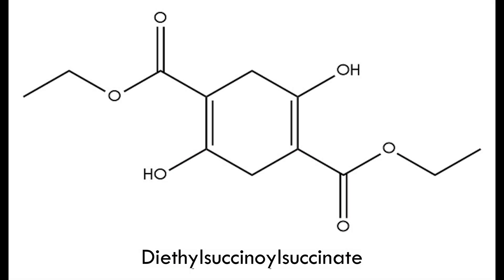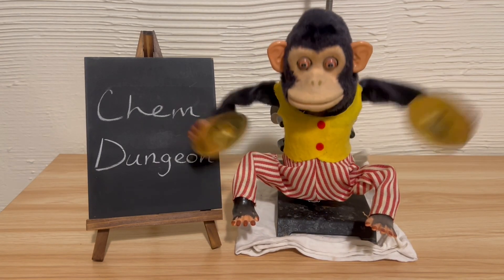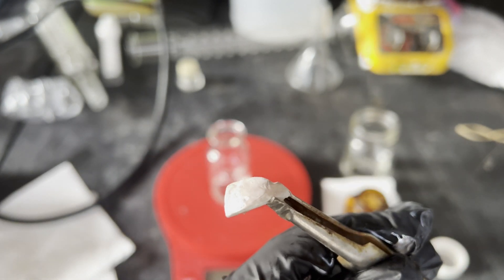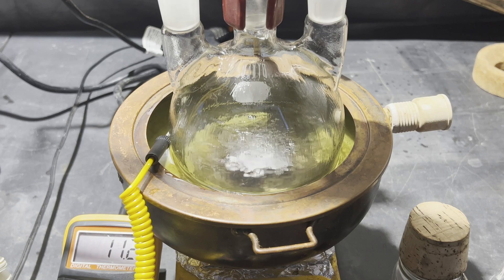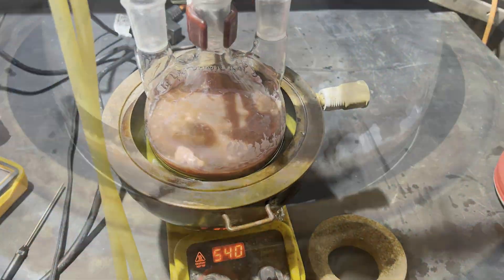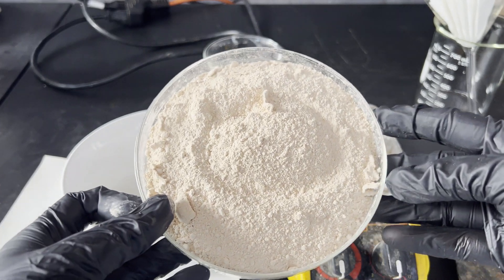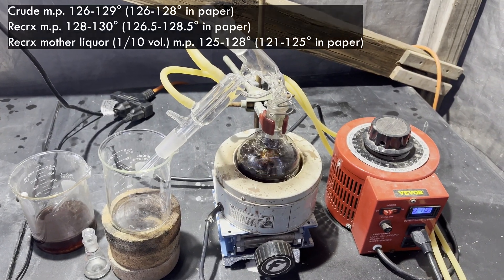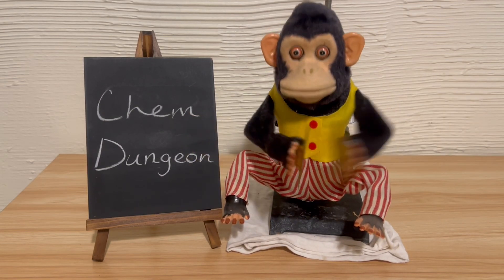Making diethylsuccinoylsuccinate - the Claisen condensation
In my last video, I said there wouldn't be much time between it and this video, but I took longer than I thought to edit this one and the holidays took over. I haven't forgotten about my Pokémon series, I got sidetracked because the Lavender Town video is slow going. I might have to make it a 2(+?) parter like with cerulean. I finally got a microwave furnace, too, so I'll get to work on that, too.

Around 3:20, I talk about handling sodium metal without gloves. It's a tossup, honestly, and it's safer not to handle it with your fingers at all, using tongs or tweezers instead. Sodium residues aren't safe to get on gloved or gloveless hands, but if it were to happen, it'd take far less time to realize it without gloves on.

At 3:35, I show the rest of my sodium metal - I didn't deplete most of what I had on just this one reaction, I feel like that'd be a bit of a waste.

Mechanism explanation:
An ethoxide ion (strong base) attacks the acidic alpha proton from diethyl succinate to give a carbanion and ethanol.

The carbanion attacks one of the carbonyl carbons of a second diethyl succinate molecule, and one C=O bond moves to the carbonyl oxygen to give a tetrahedral alkoxide intermediate. The alkoxide reforms into a carbonyl, and the ethoxide group leaves, forming a β-ketoester. Now, normally, in a Claisen condensation, the β-ketoester's would be deprotonated by another alkoxide ion to form another enolate, which would in turn be reprotonated during the acid work-up to give a neutral β-ketoester, and that's that. The favorable equilibrium of this step is what drives the reaction towards product formation. However, because diethyl succinate is a diester, there's another site for the reaction to occur, and a different acidic proton, and the reaction preferentially happens with them. The reaction repeats itself in almost the same way, except it's a cyclization reaction as it's now intramolecular. Realistically, keto-enol tautomerization won't "wait" until the end of the reaction to occur in the way I drew it, and the sodium enolate forms/intermediates will predominate over the ketone forms, but having additional, non-participating, charged atoms in the molecules can be confusing, so I drew it the way you see it to hopefully make it easier to understand.